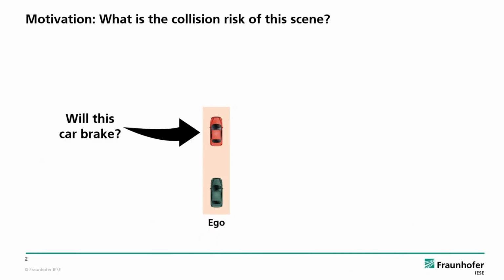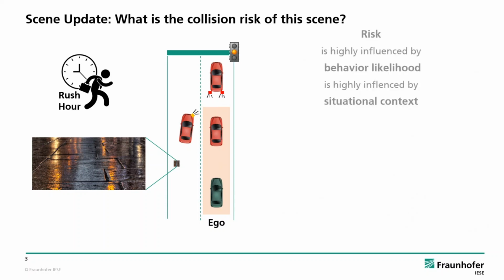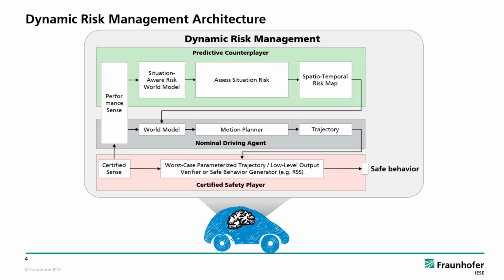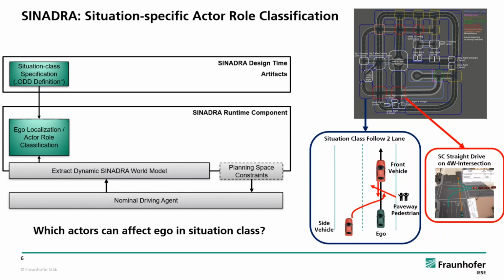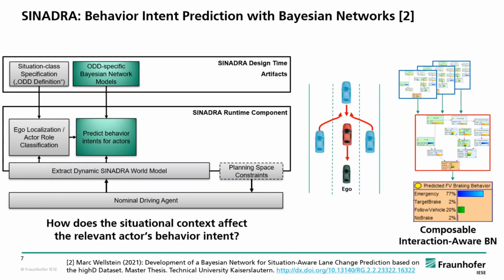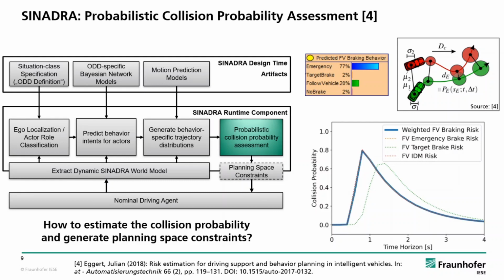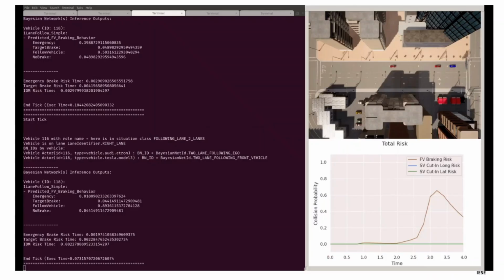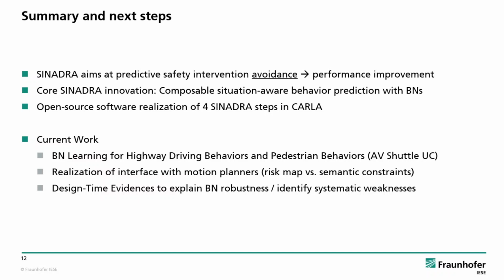Fraunhofer IESE-Talk: Architecture for Situation-Aware Dynamic Risk Assessment (DREAMS 2021)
Recording of Jan Reich's presentation at the "Dynamic Risk managEment for AutonoMous Systems" Workshop (DREAMS) co-located with this year's European Dependable Computing Conference (EDCC). The talk is about the architectural building blocks required for performing situation-aware dynamic risk assessment (SINADRA).